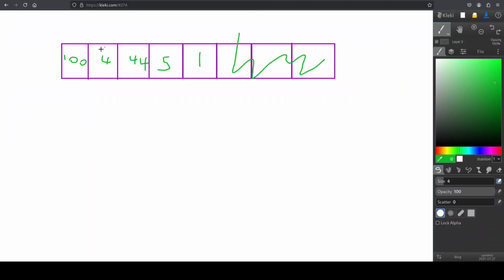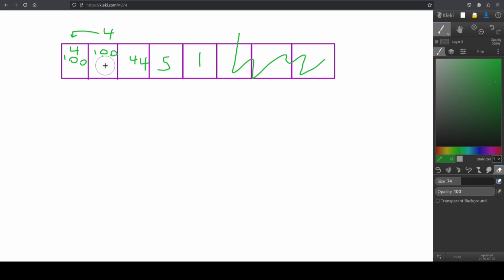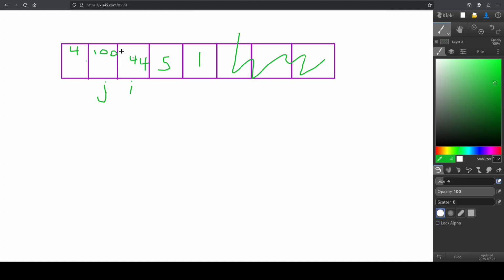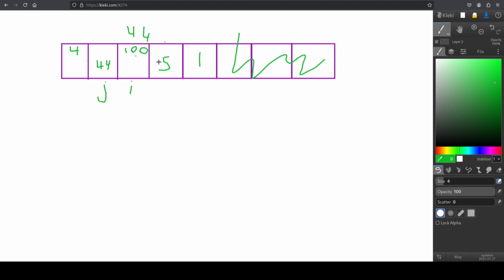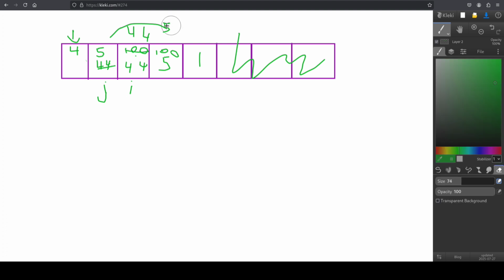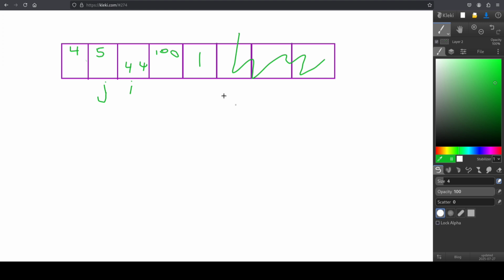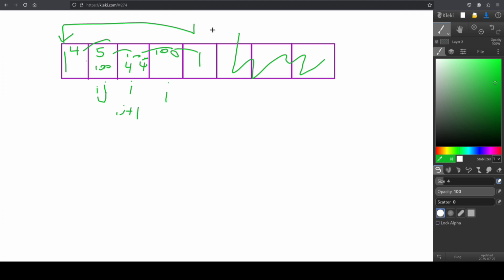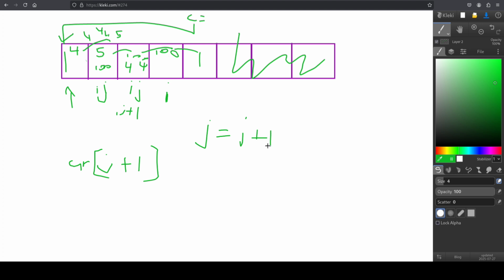Insertion Sort Dry Run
🔍 What you’ll learn:

What a dry run is and why it matters

How Insertion Sort works in C++

How to trace each step manually

Understanding indexes, shifts, and insertions

Visual walkthrough of sorting an example array

👨‍💻 Ideal for:

C++ beginners

Students learning sorting algorithms